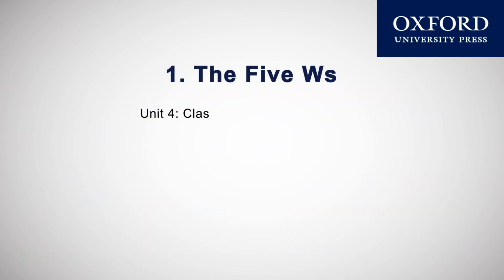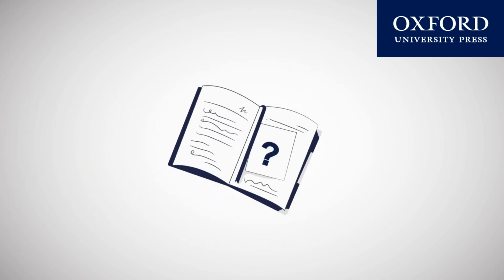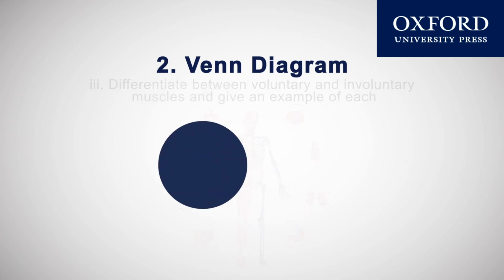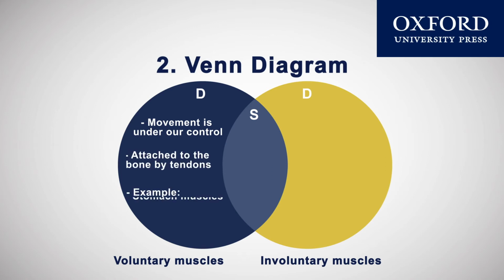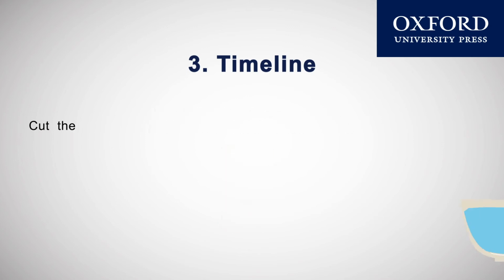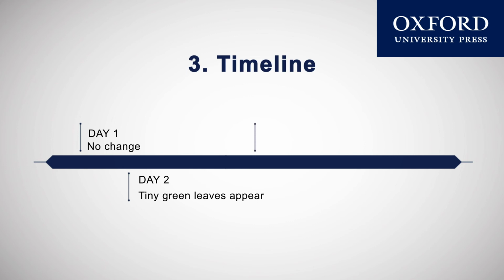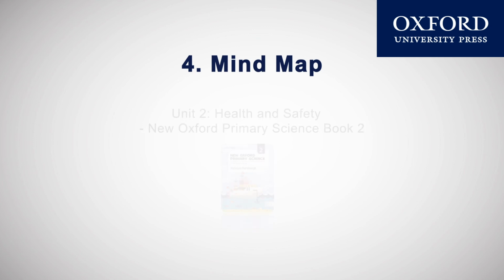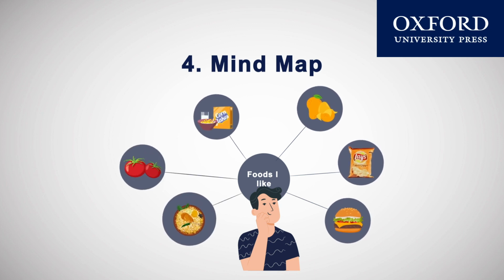Graphic Ideas in Science Part 2 | Teacher Training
Oxford Professional Development team shares different ways of graphing to teach and learn science better.